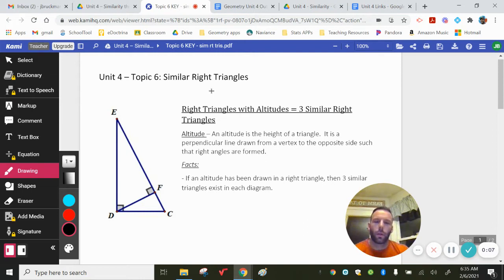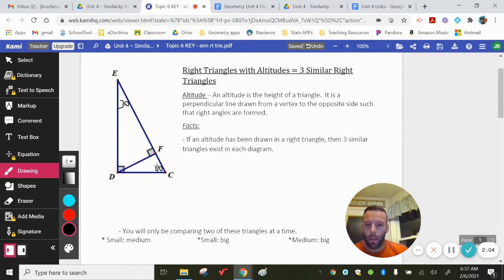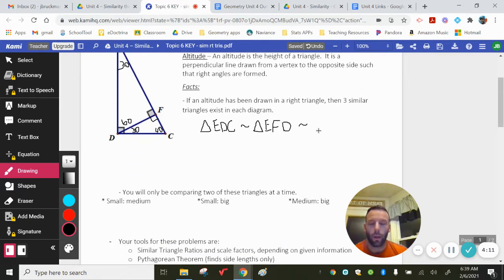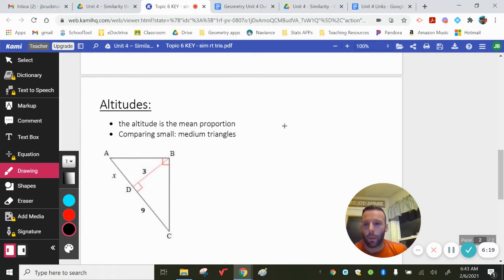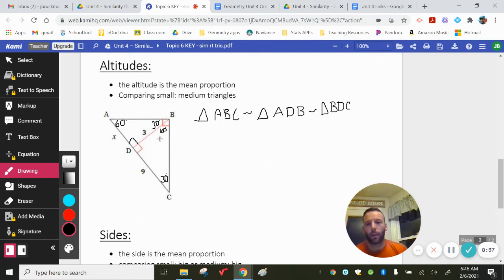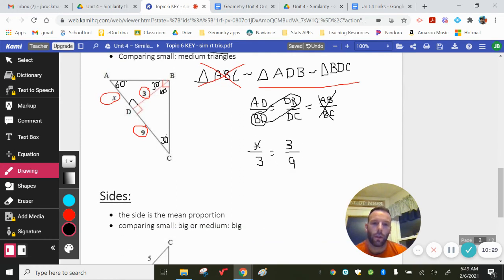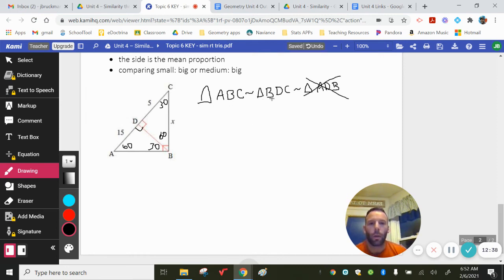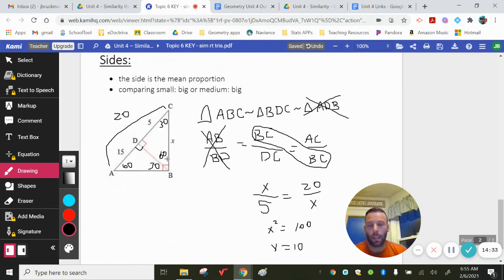Geo U4T6 - Similar Right Triangles